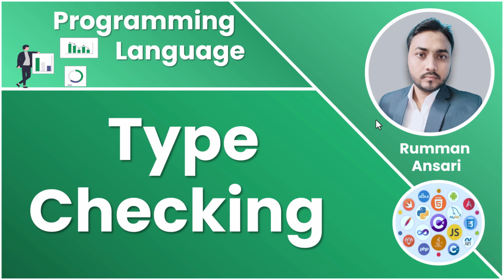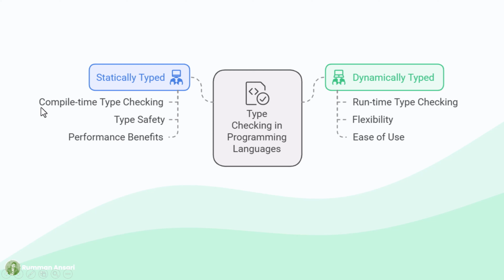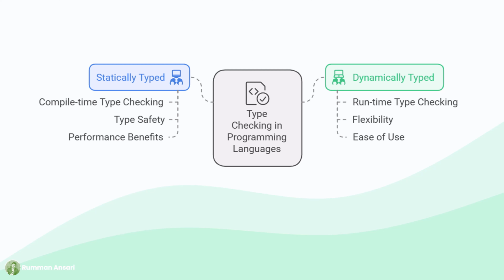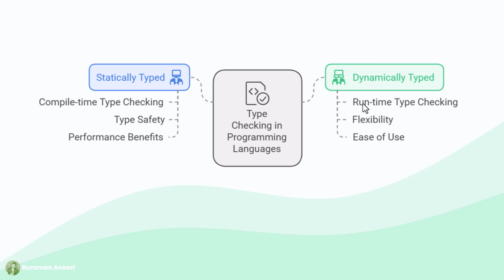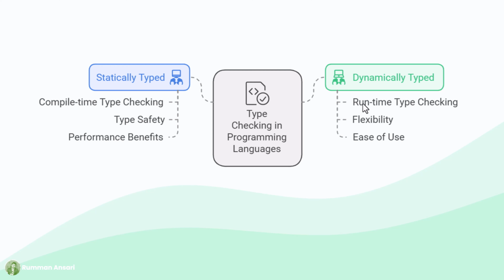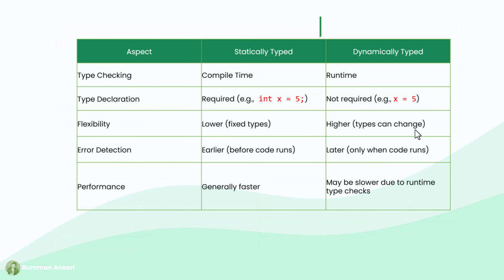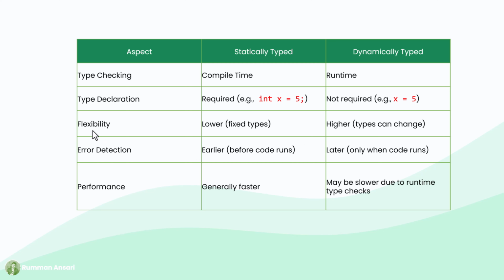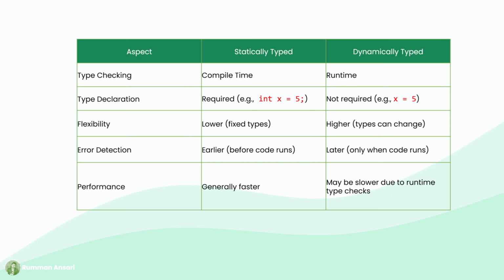Statically Dynamically Typed Languages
Understand the difference between statistically typed and dynamically typed languages in programming. This guide compares the key characteristics of both types, such as type checking, flexibility, performance, and use cases, helping you choose the right approach for your projects.